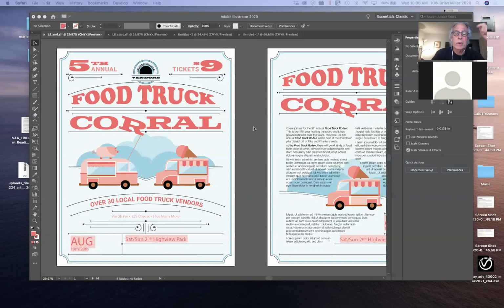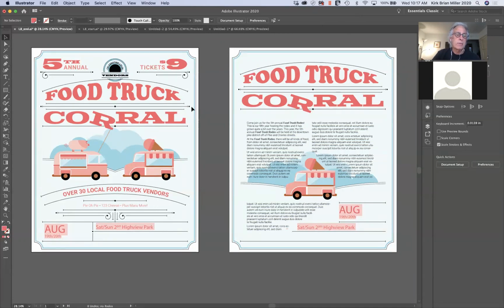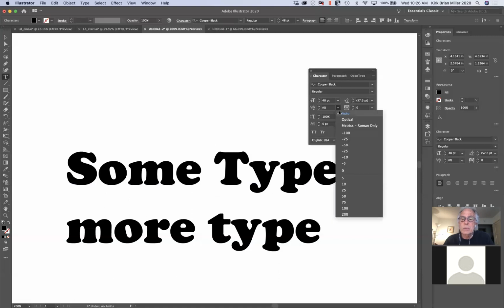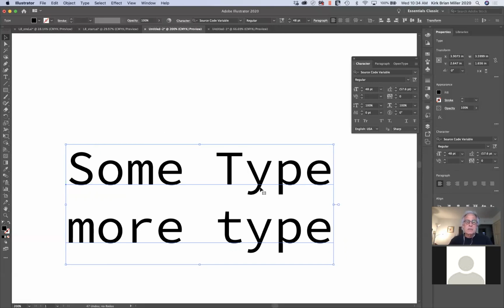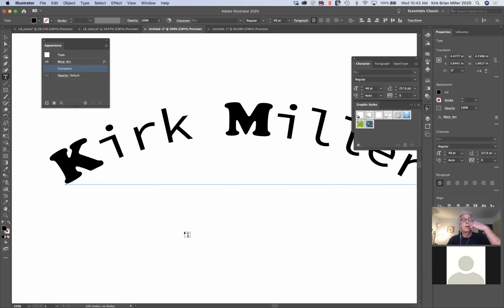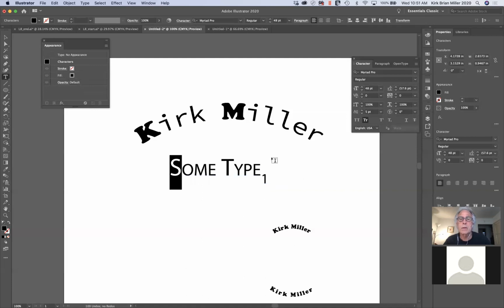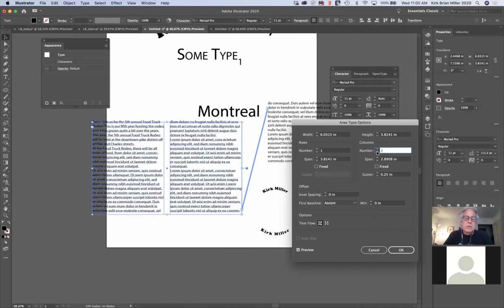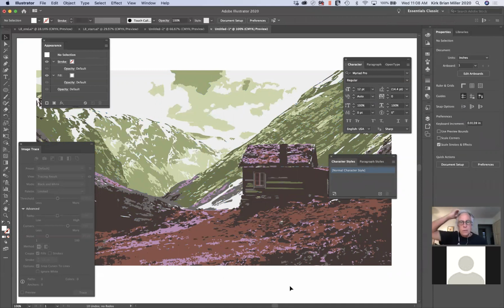Lecture 11 - Adding Type To A Poster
In this lecture I cover Lesson 8, which covers all of the aspects of using type and the type tool in Adobe Illustrator.